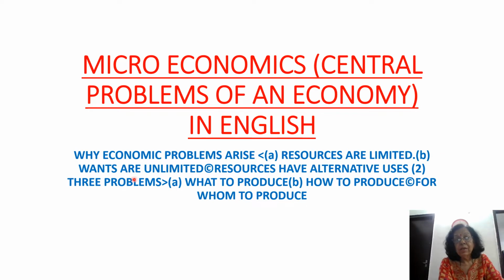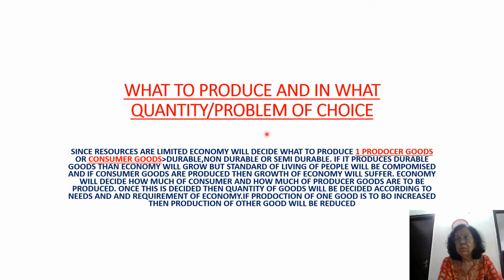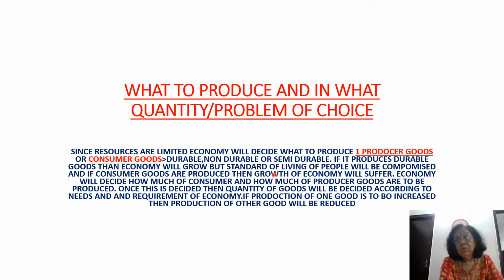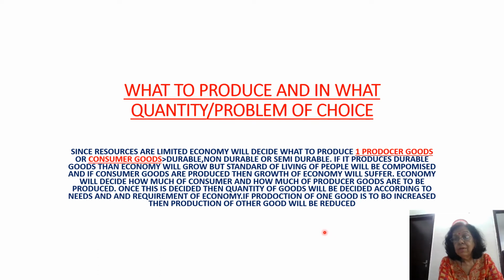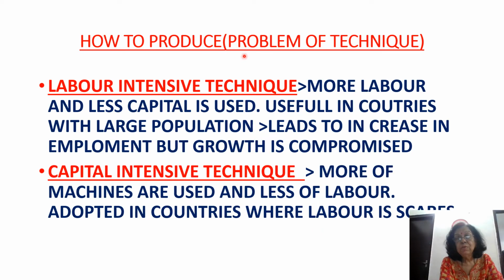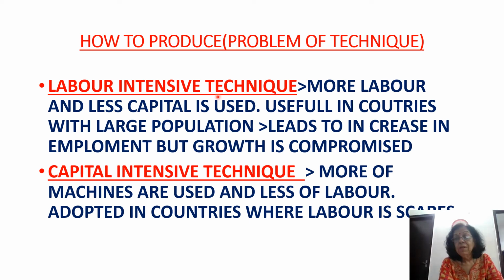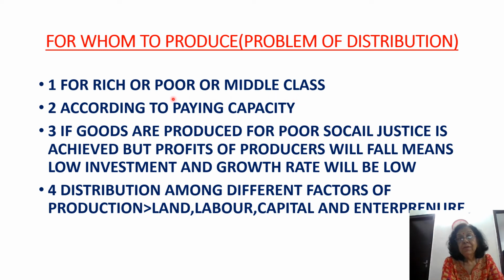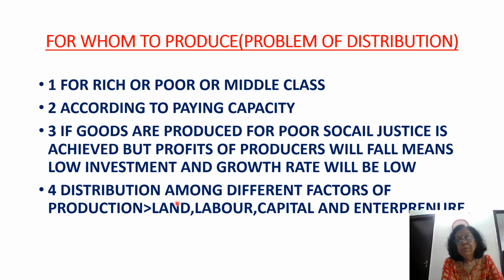CENTRAL PROBLEMS OF AN ECONOMY (IN ENGLISH)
Central problems of an economy (IN ENGLISH)@unique education point anupam sharma 1 why economic problems arise (a)resources are limited( b)wants are unlimited (c)resources have alternative uses. Central problems 1 what to produce and in what quantity 2 how to produce (a)labour intensive technique (b) capital intensive technique 3 for whom to produce centralproblemsofaneconomy(in english)uniqueeducationpoint anupam sharma